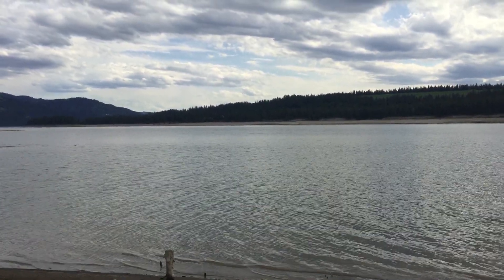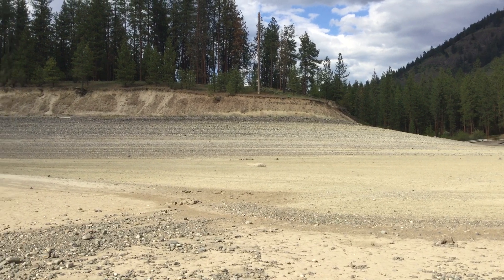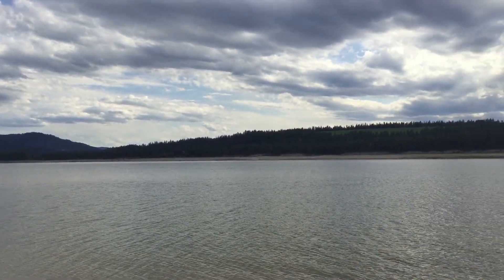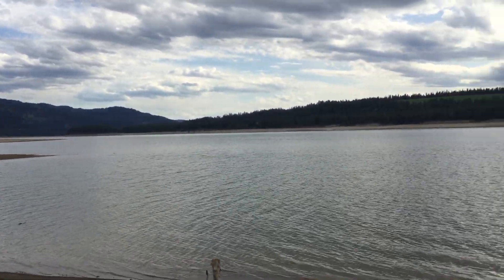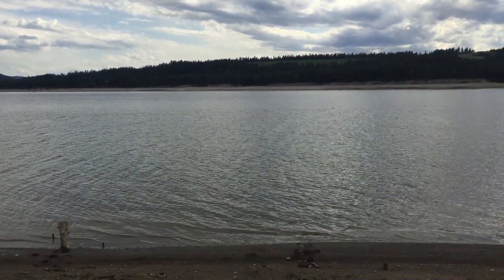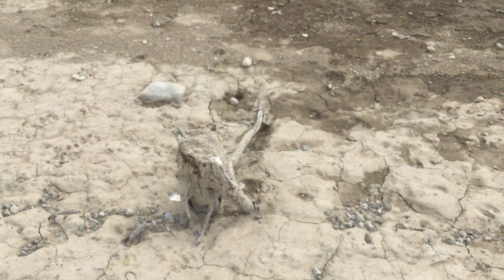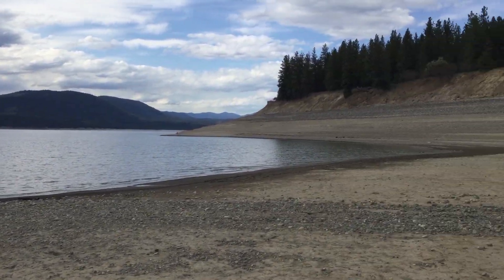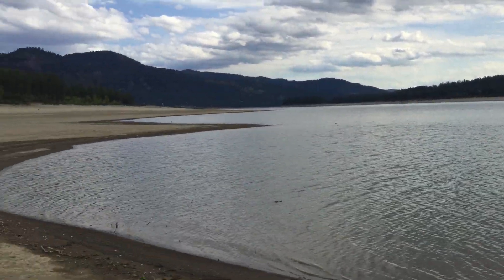Kettle Falls / Columbia River Virtual Field Trip: Stop #1 Gifford Washington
Stop  #1: Gifford Washington
Columbia River Geography, History, and Hydrology